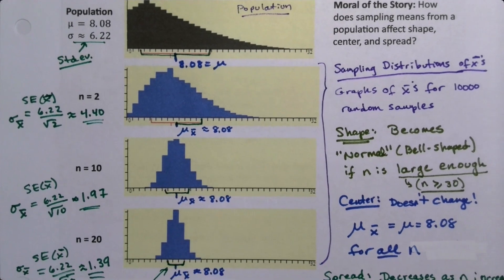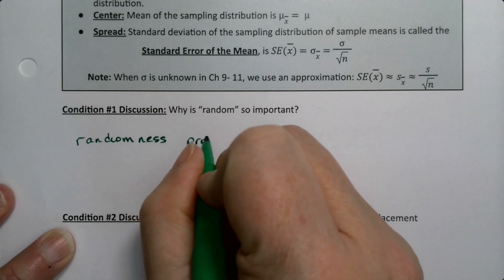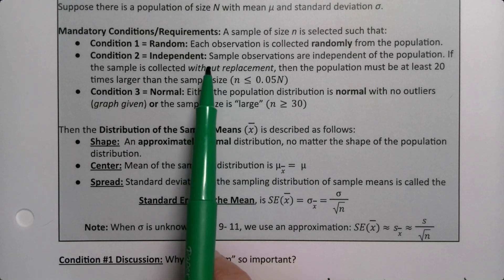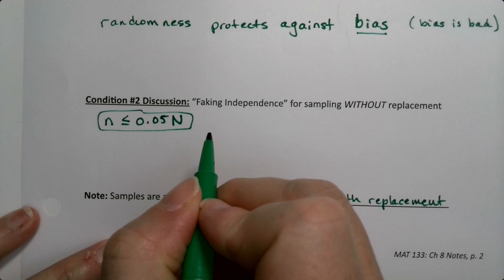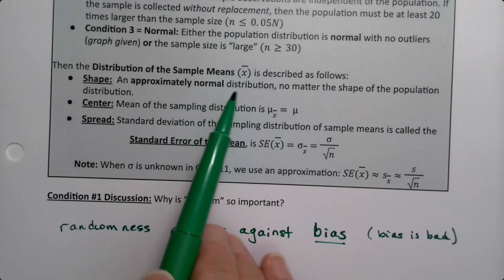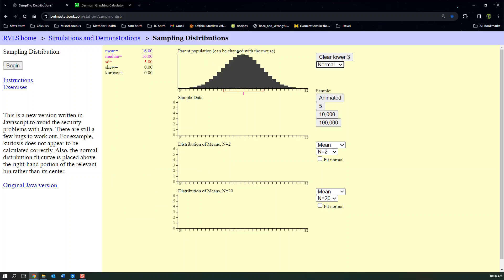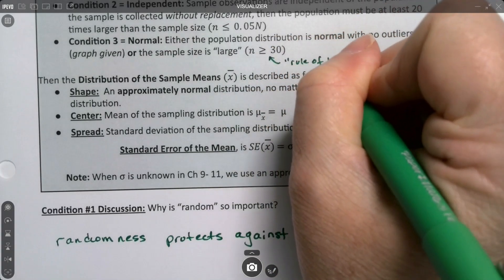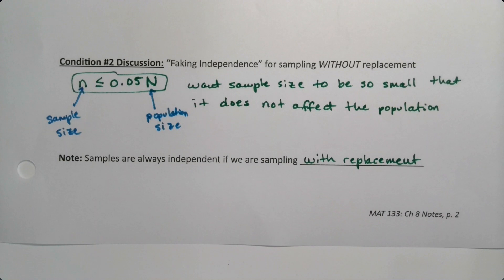MAT 133 8.1 Part 2 (FA23)